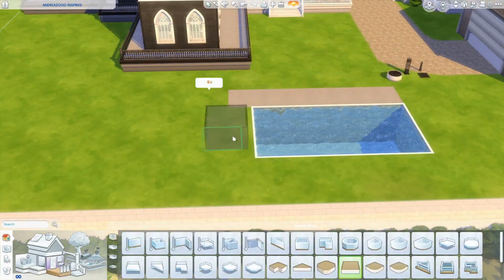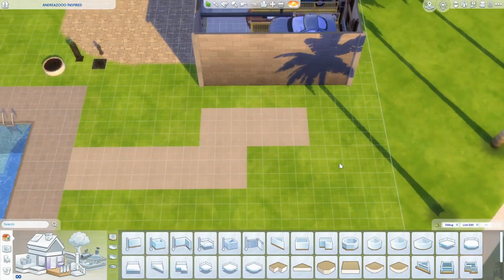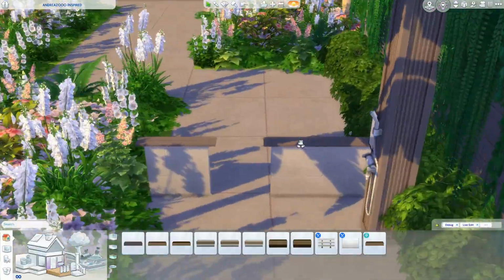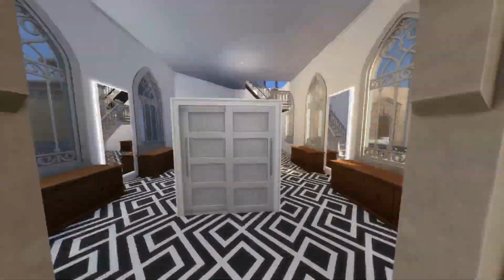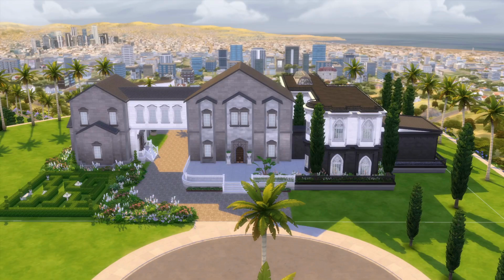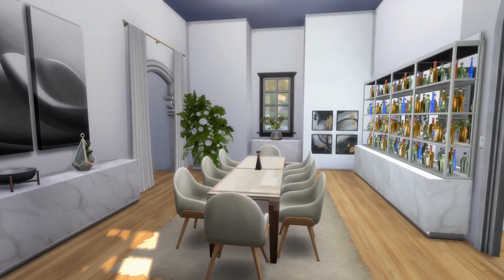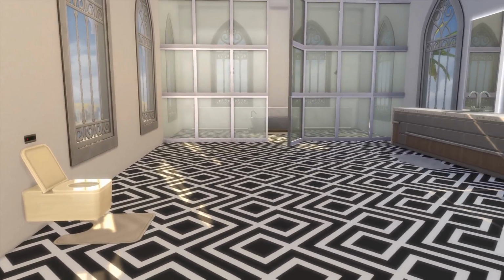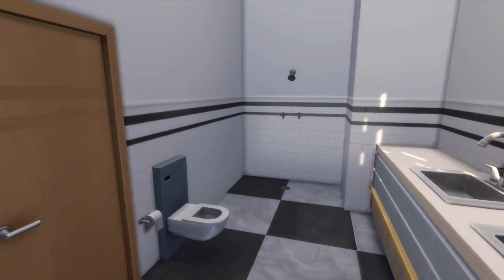Andretti3000 Inspired Mansion Pt.3 || Sims 4 Build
Here's the final video for this build, including a tour of the build at the end!